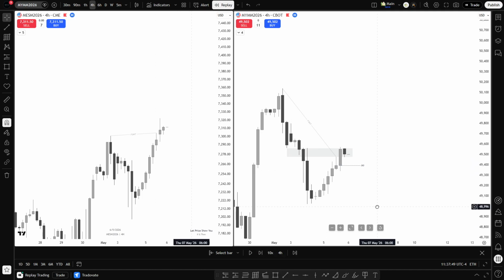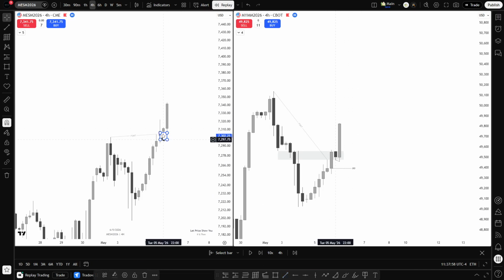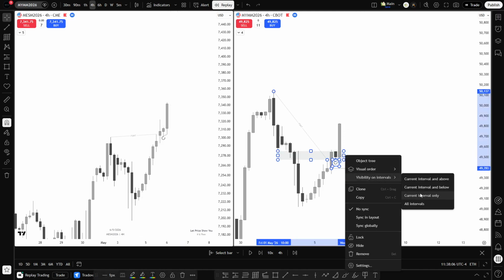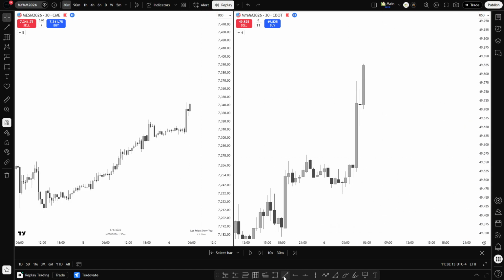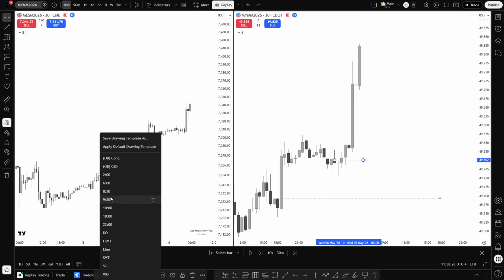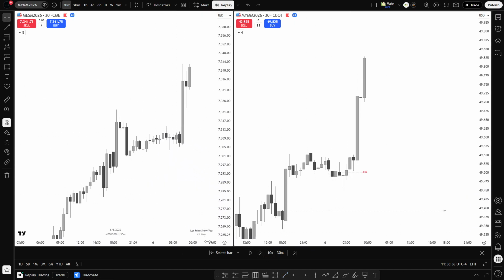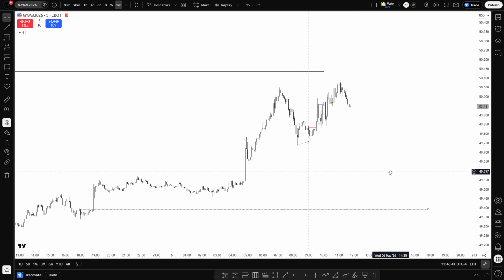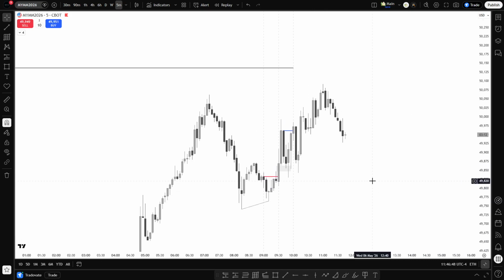Trade Recap: -1RR | 5-6-26 (Wed)